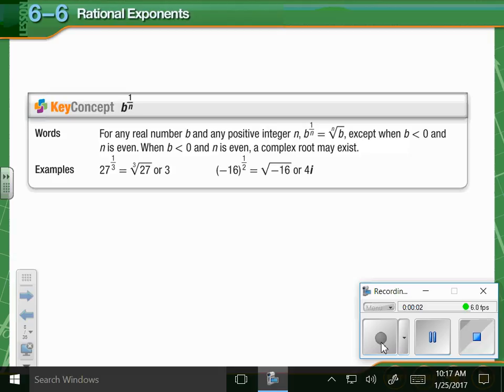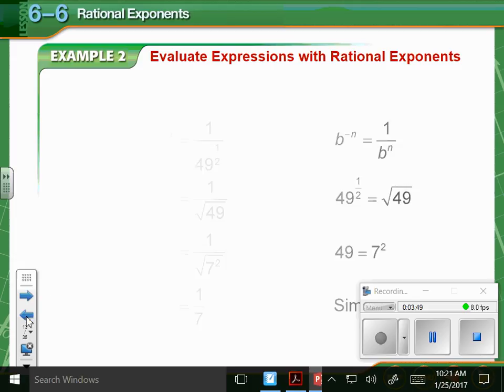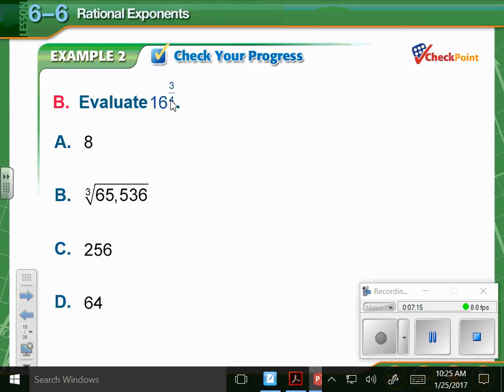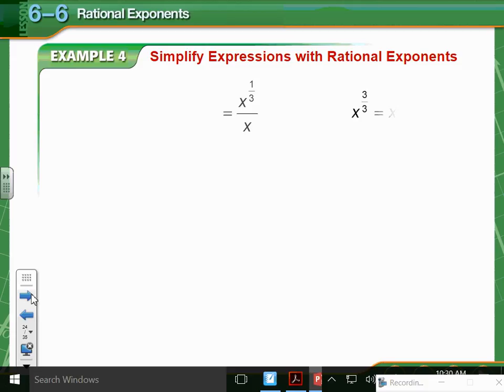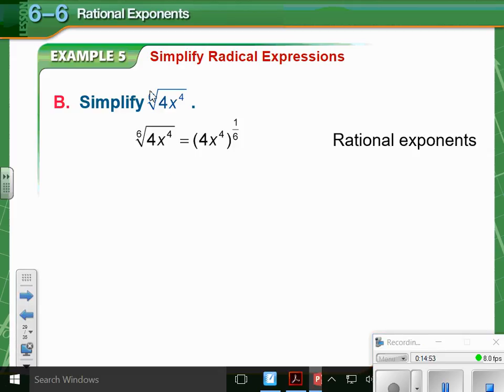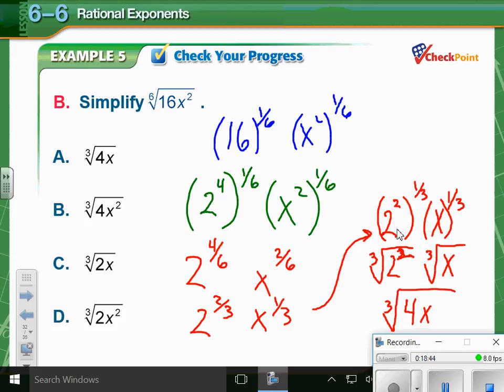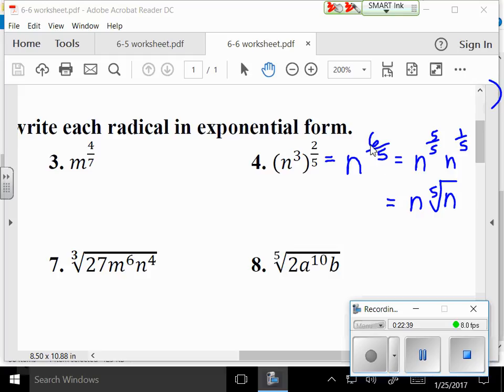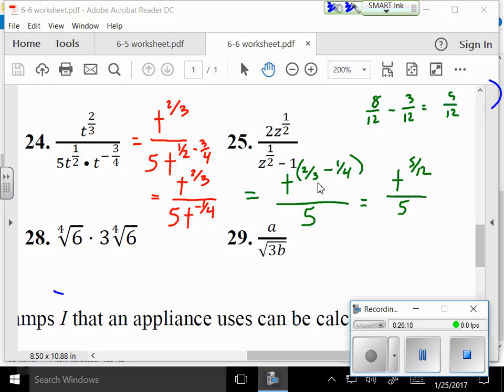6 6 video